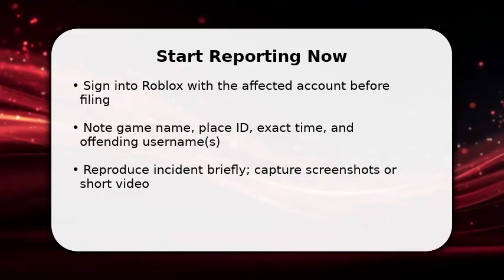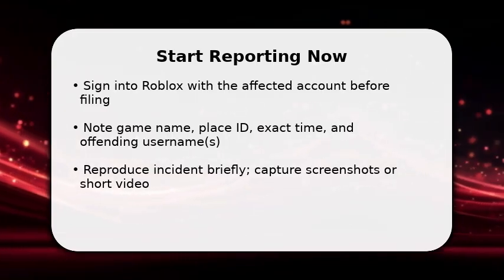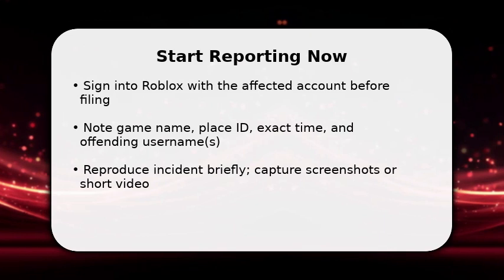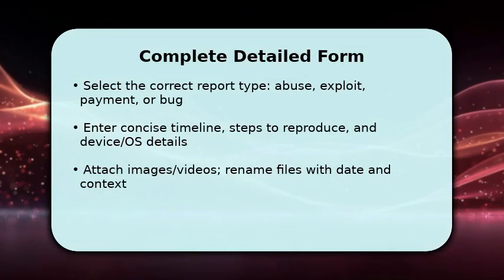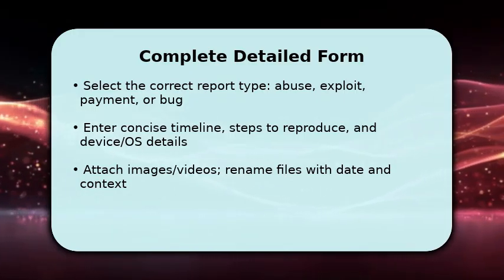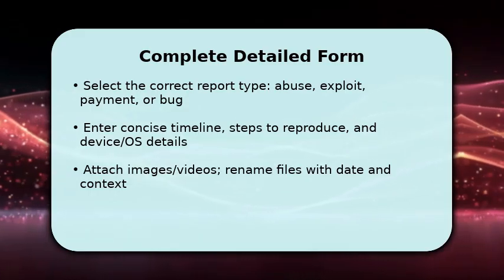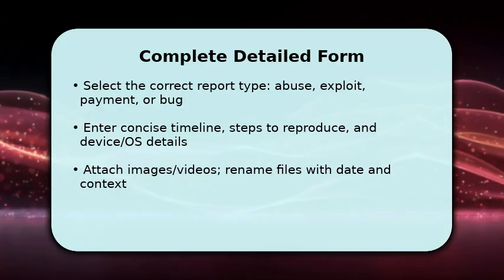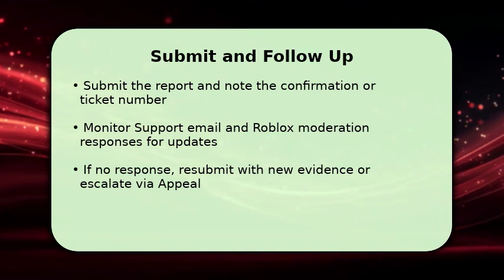How to Report Roblox Issues - Step by Step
This video provides a comprehensive guide on how to effectively report issues within Roblox, ensuring your concerns are heard and addressed. Learn the step-bythy process from identifying an issue to submitting it through their official channels.